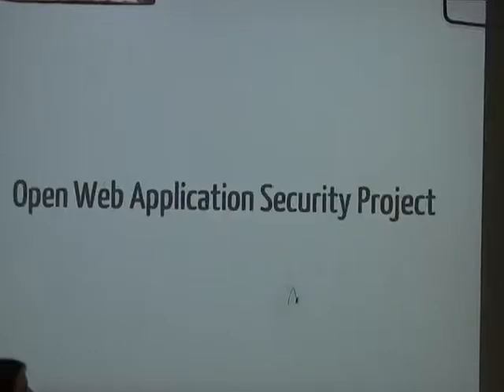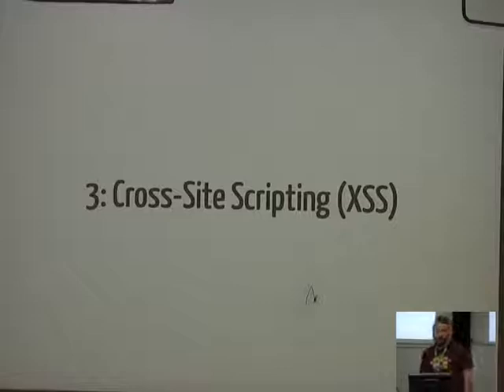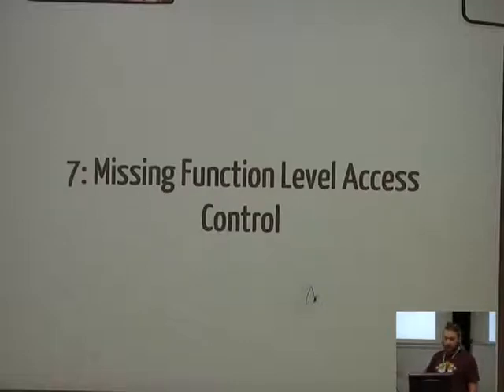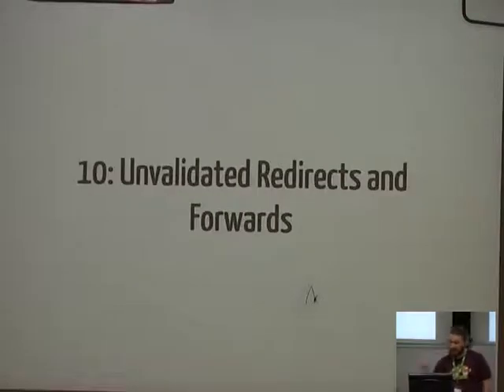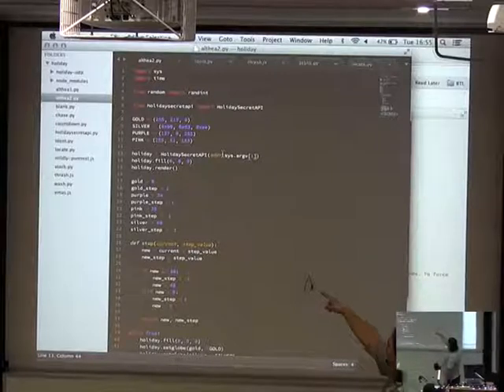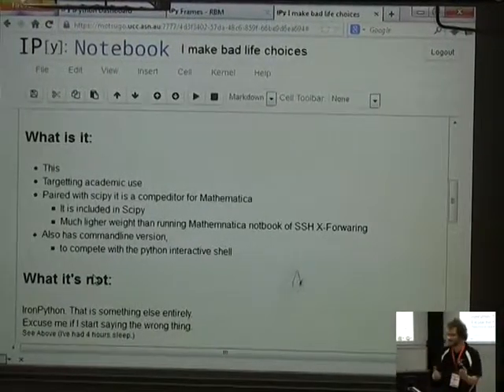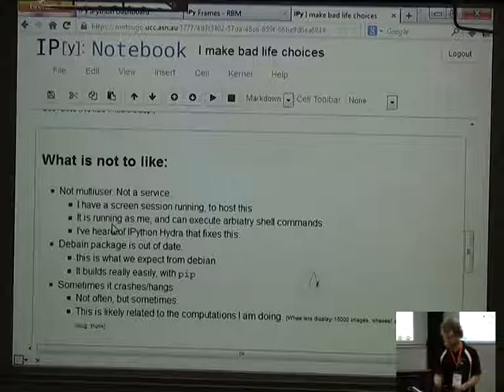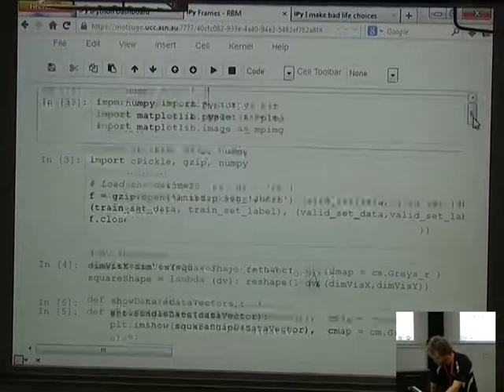[linux.conf.au 2014] Open Programming - Lightning Talks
Open Programming - Lightning Talks